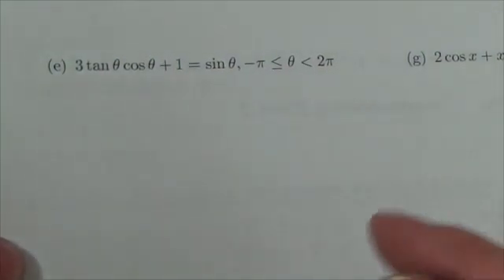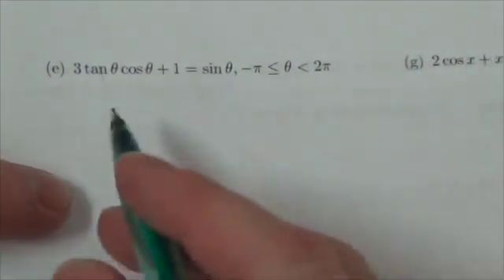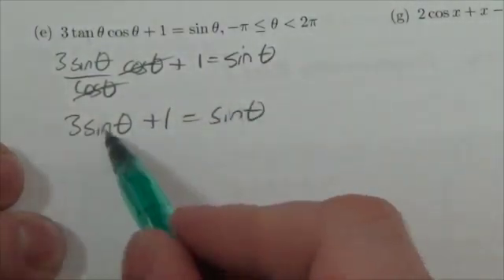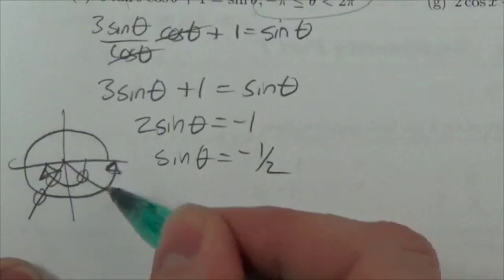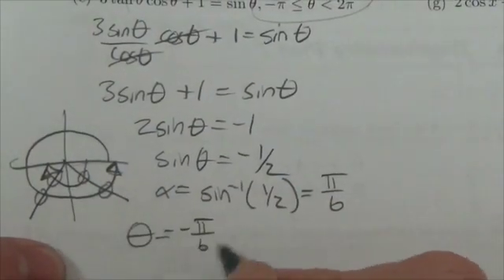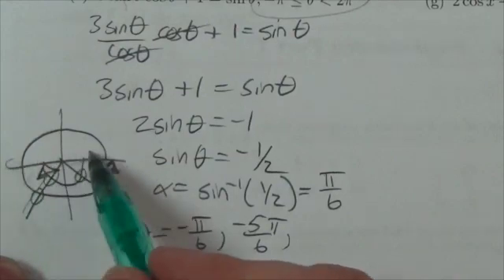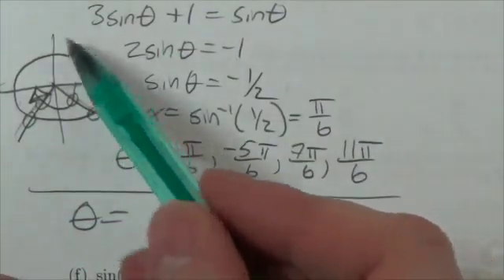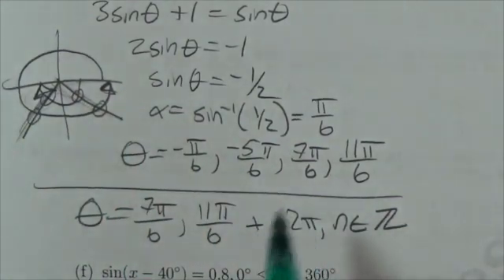Diploma Prep Trigonometry #6.1e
This is about solving a trigonometric equation.